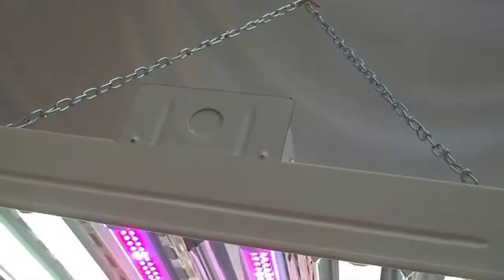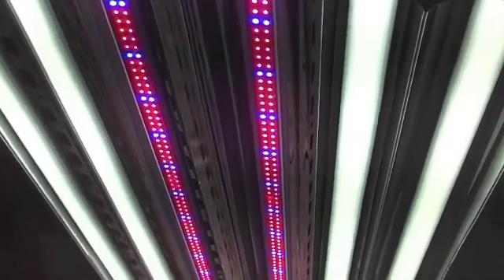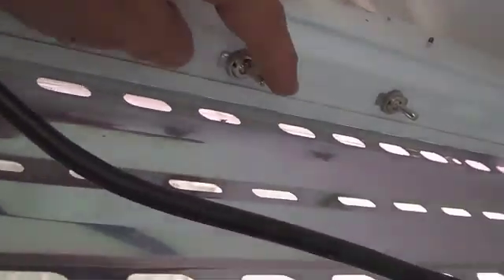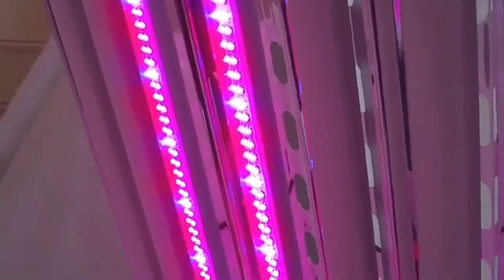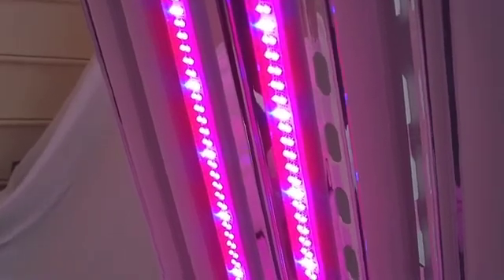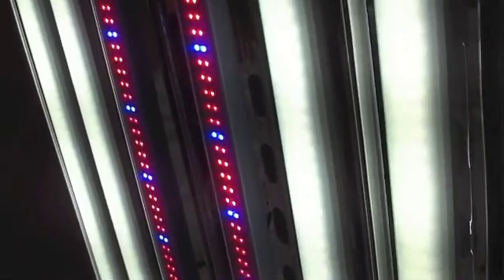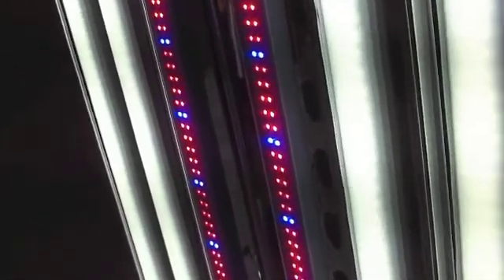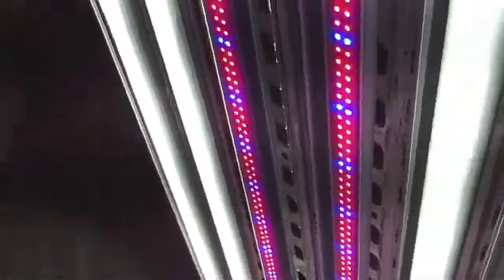LED Grow Light Fixture (1200mm/4 feet) - 6 bulb operation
This is the demonstrated operation of the ERAS Group Grow Bulb light system.  The Grow Bulbs can be independently turned on and off from the normal 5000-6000K LED cool white bulbs.  Each bulb operates at 16-18 watts and illuminates at nearly 100 Lumens per watt.  The bulbs offer a full 5 year/50,000 hour replacement warranty.  These bulbs will fully fit on the Tower Garden aeroponics gardening system offered by Juice Plus.